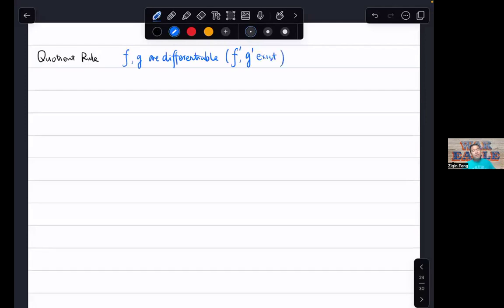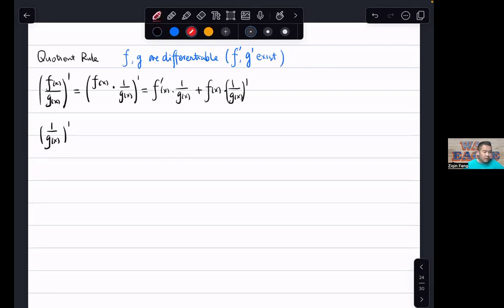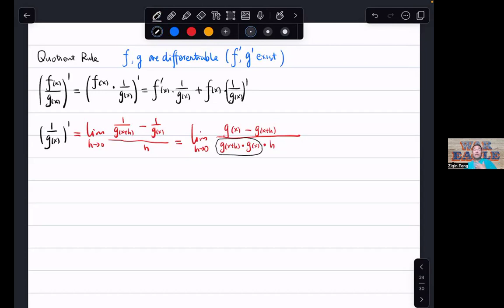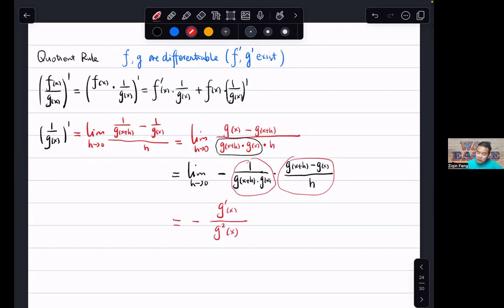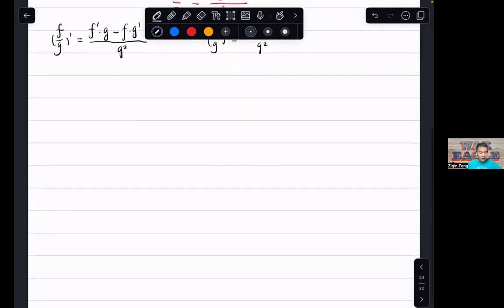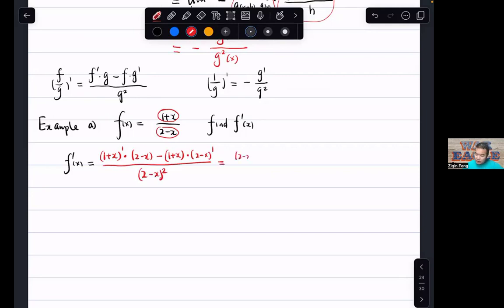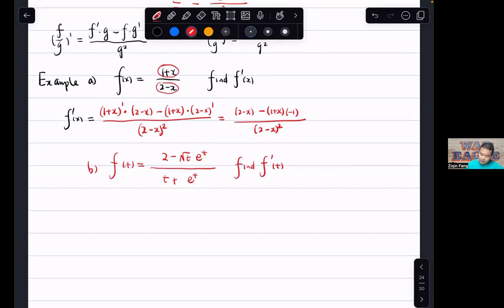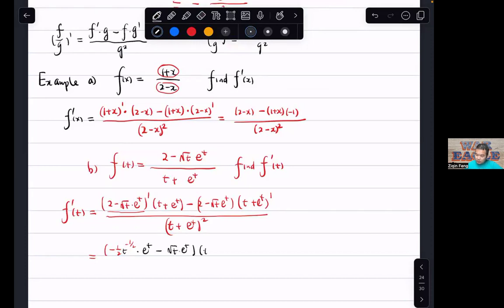Quotient Rule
Section 3.2